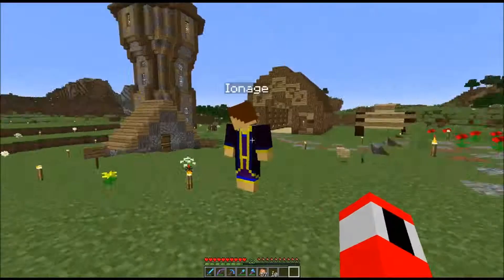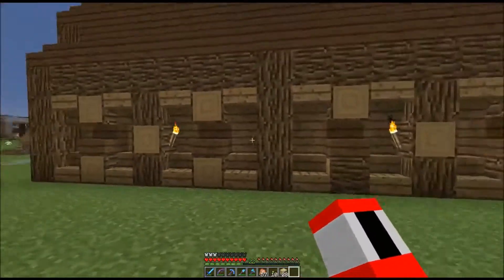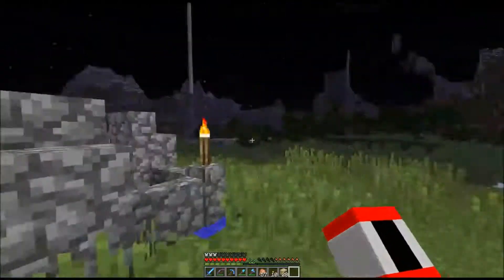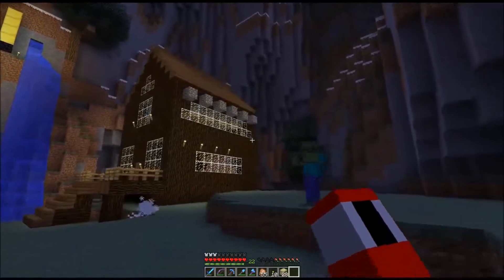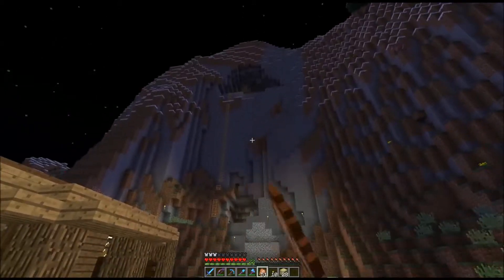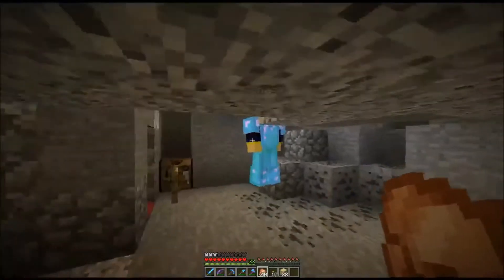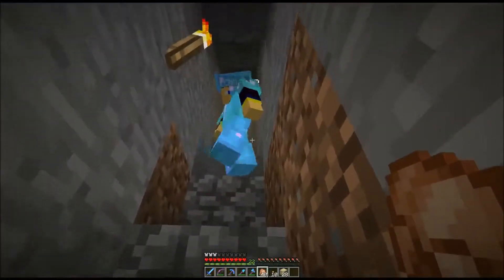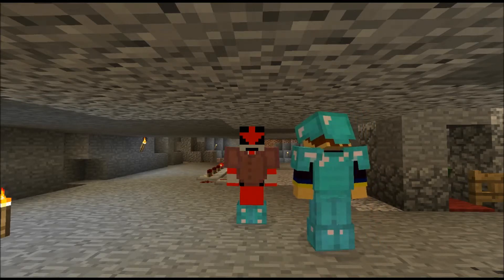The Beginning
An introduction to our channel and what you can expect, as well as a tour of the Minecraft world we're starting out in.